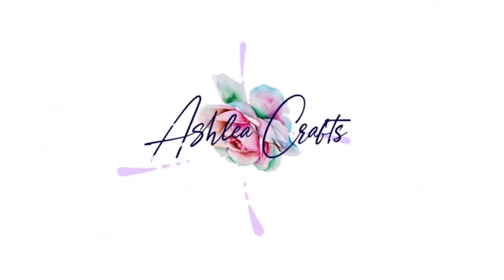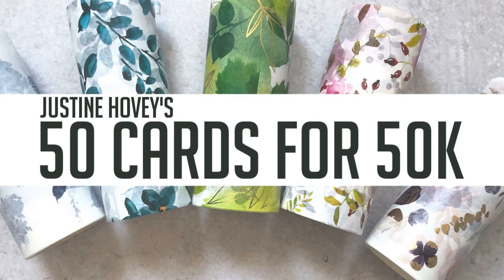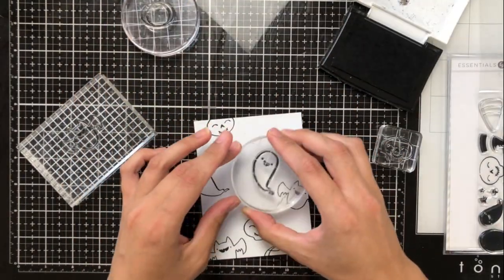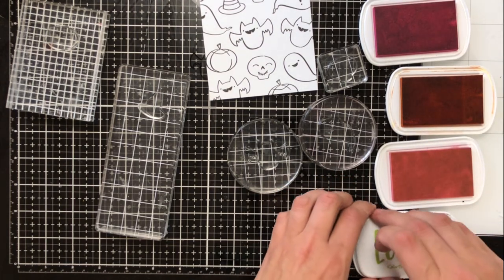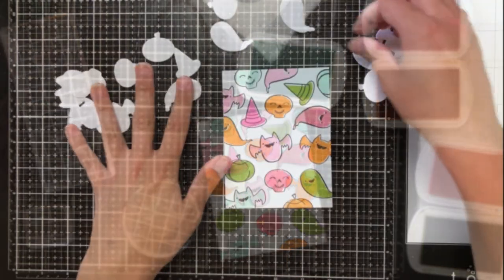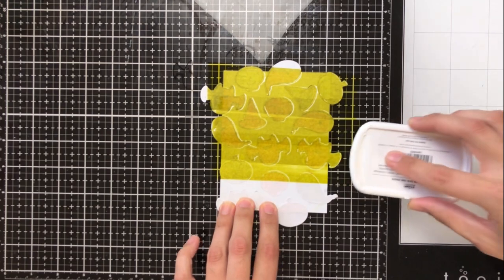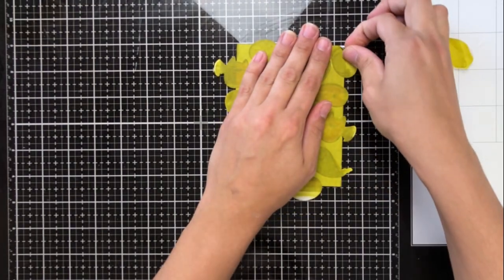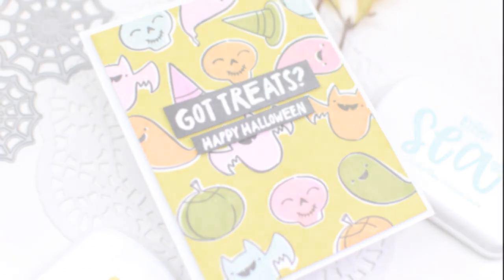Masking Technique + 50 Cards For 50k Video Hop